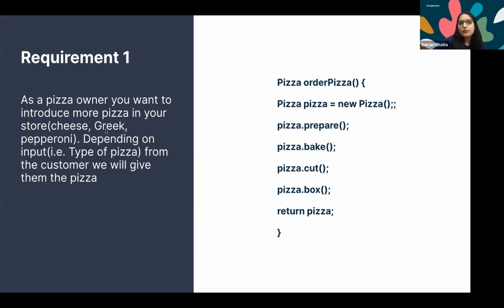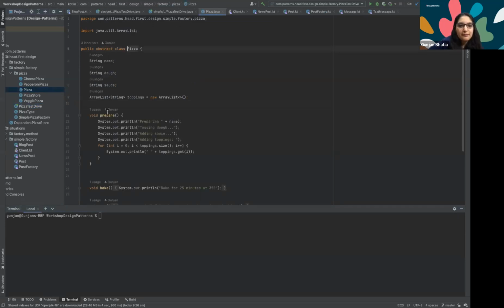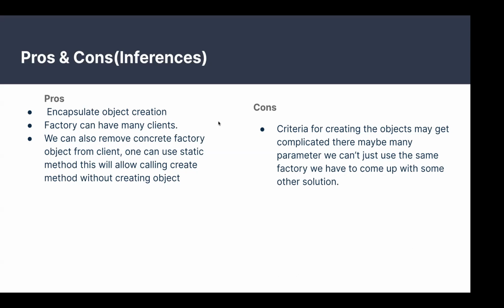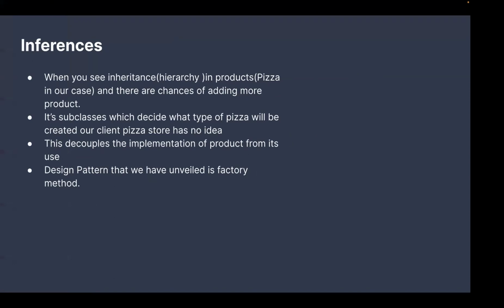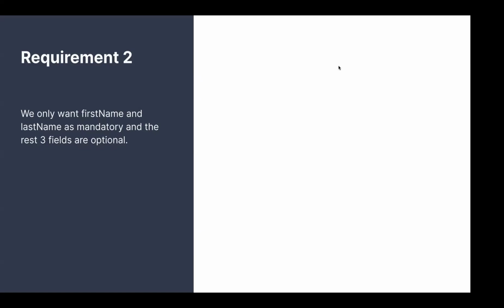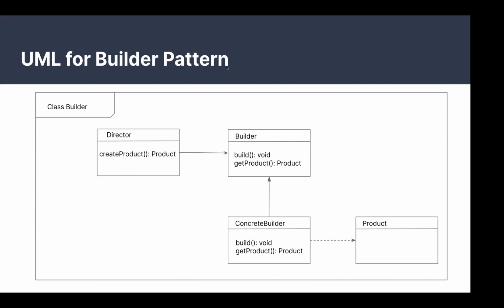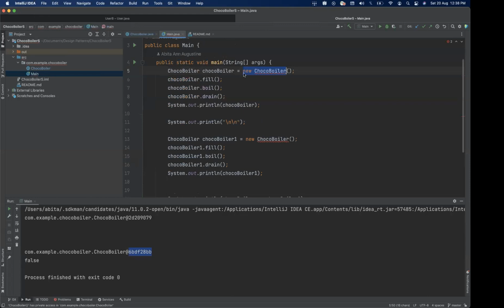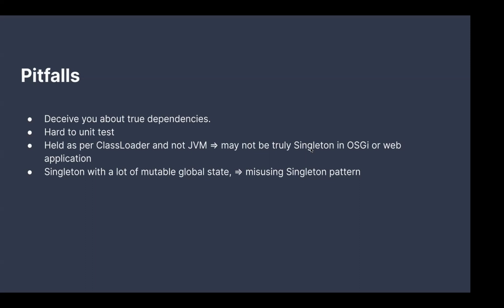Practical Perspective of Design Patterns | Gunjan Bhatia and Abita Ann Augustine | Cod(H)erSpace